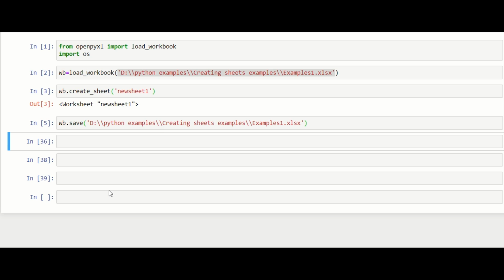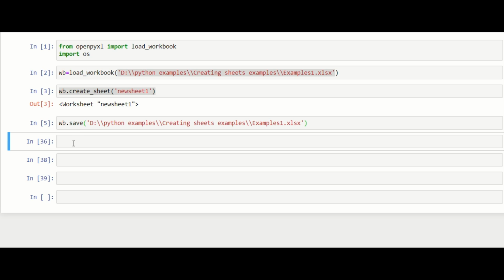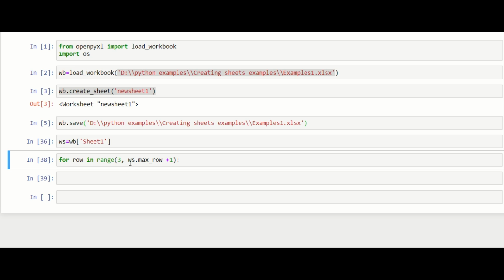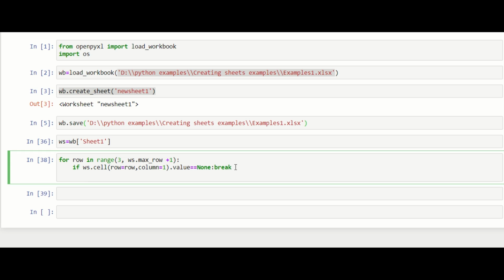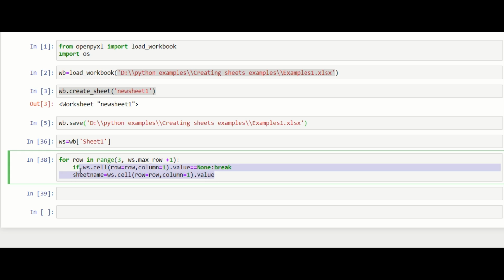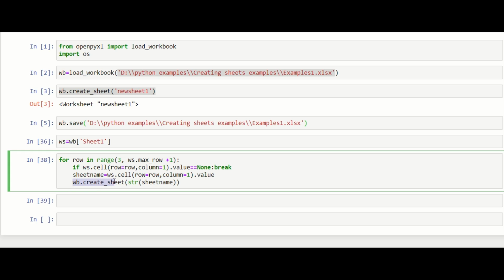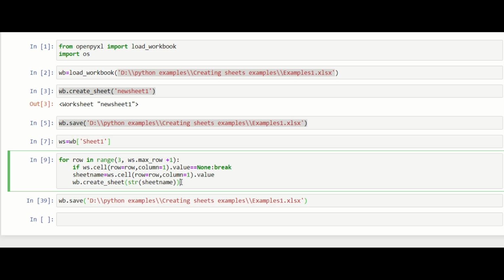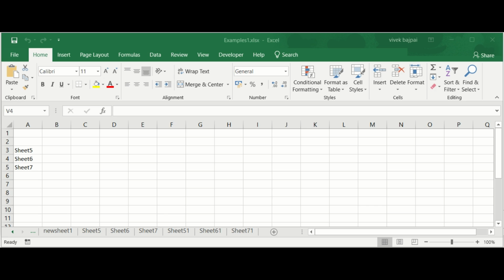5Min Python Excel - Creating Multiple Excel Worksheets using loop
5Min Python Excel - Creating Multiple Excel Worksheets in an Excel Workbook using For loop